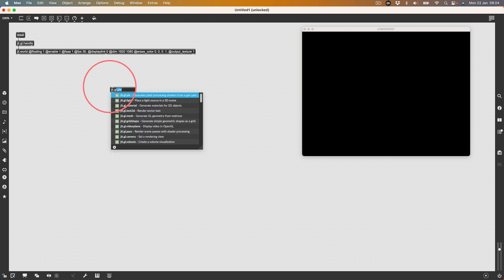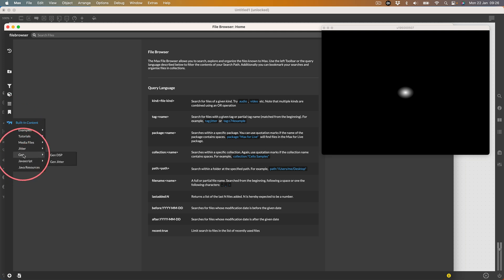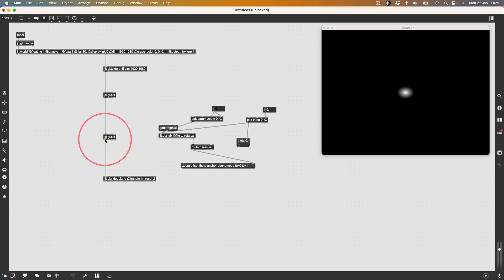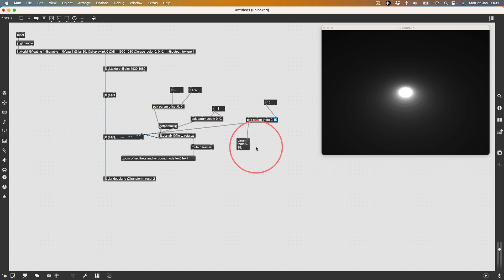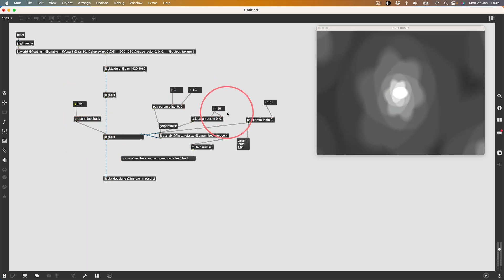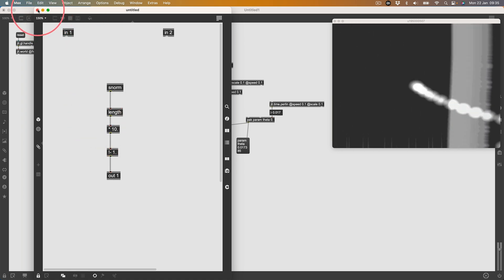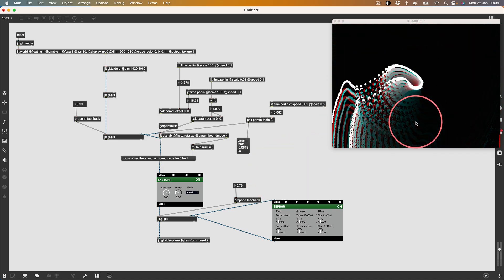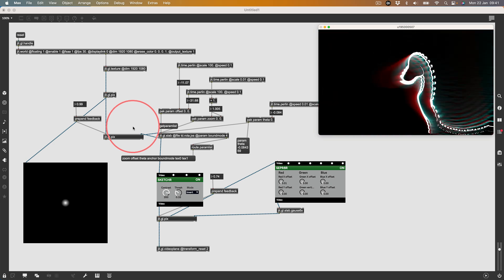Max 8 Tutorial - Stylized Feedback = Ned Rush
In this Max 8 Tutorial we're going to generate a texture, feed it back into itself and then apply more processing to make it look stylish. Max 8 is made by @C74connect